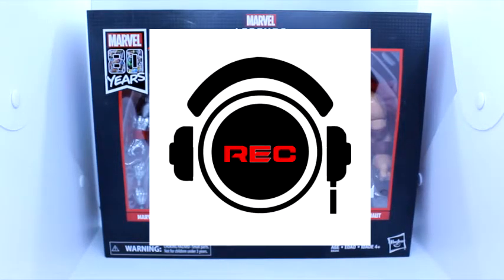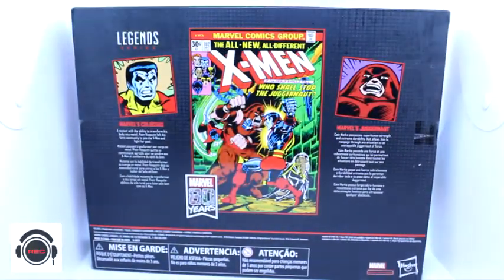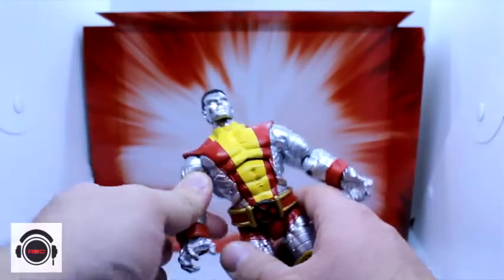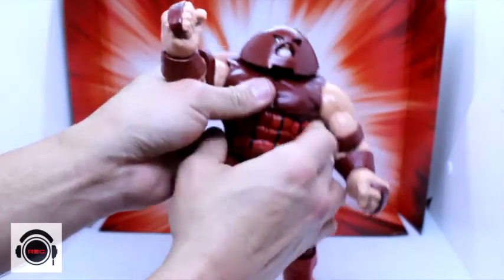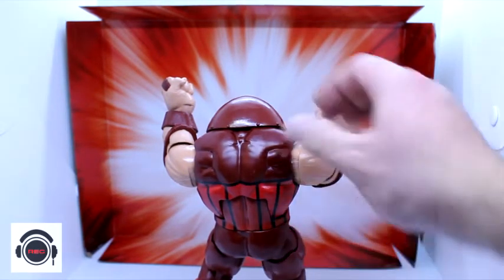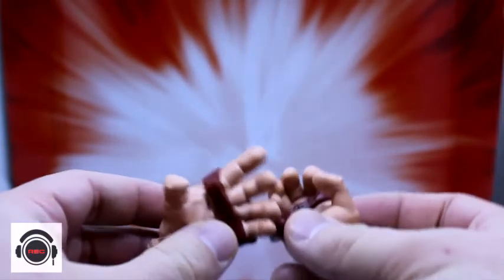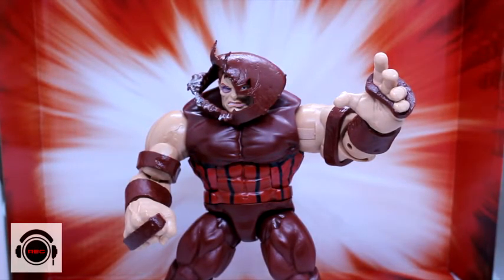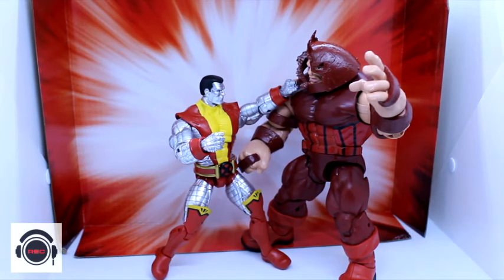REC Toycast Ep 20 Marvel Legends Colossus VS Juggernaut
On today’s REC Toycast, the guys talk about the new Marvel Legends 80th Anniversary Colossus VS Juggernaut!

Erik and Roman are two, lifelong friends that love to talk about movies, TV and comic books. Roman also has aspirations to run his own comic book store and wants to connect with as many comic book and film lovers out there. Check out the REC Podcast and listen in as we discuss what’s new, happening and coming up.